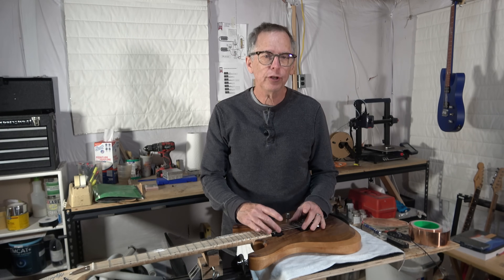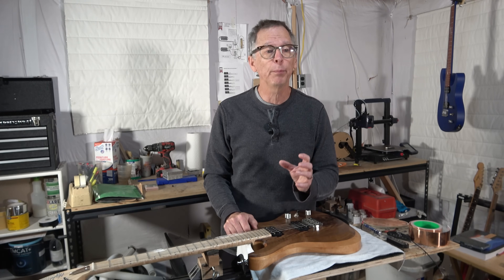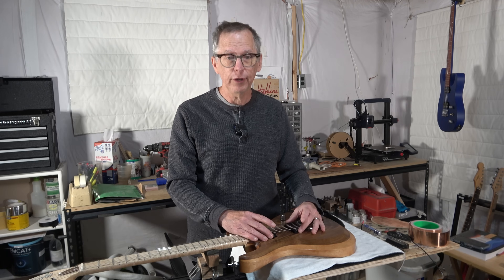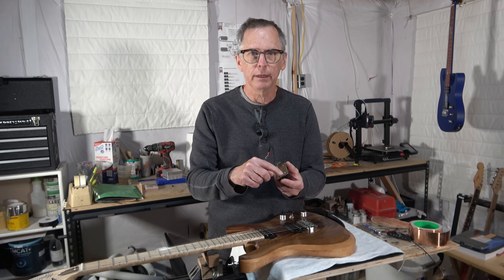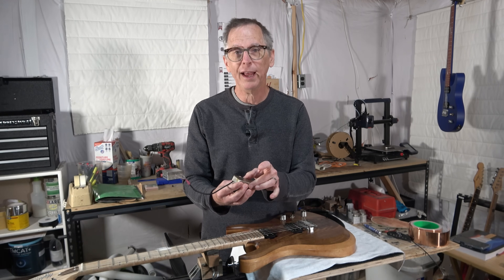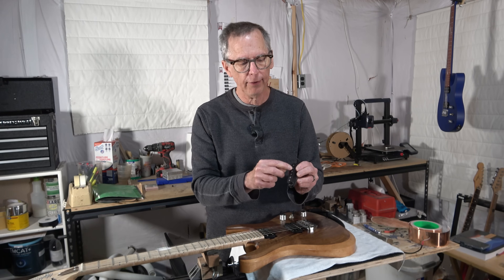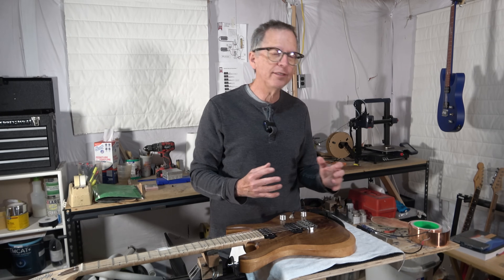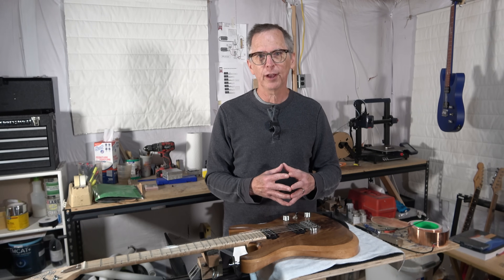Can You Shield Electric Guitar Pickups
In this video, I will explain Faraday shields and how they can be used to block electromagnetic interference from getting into your electric guitar pickups.